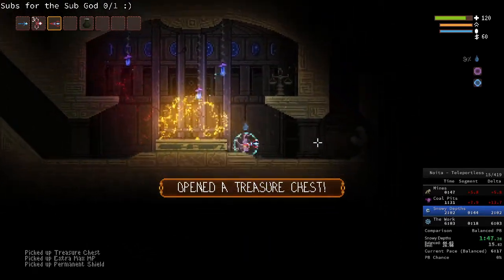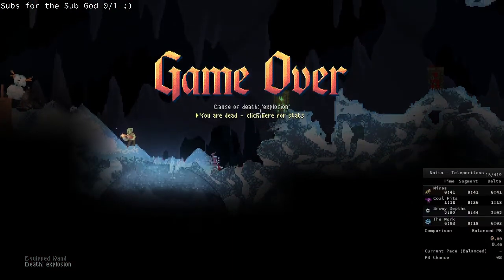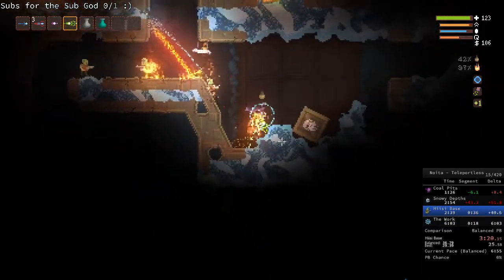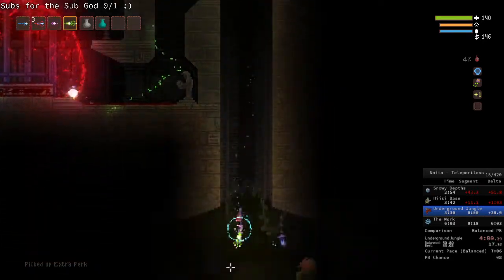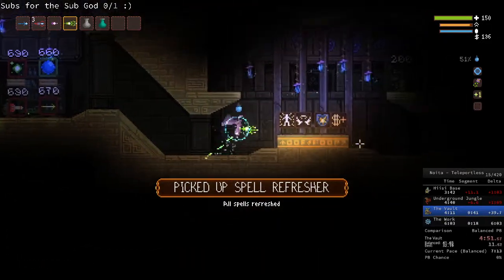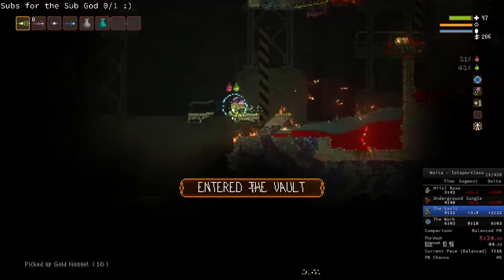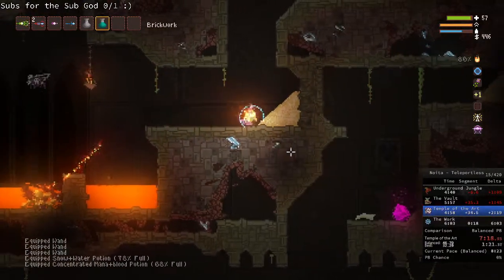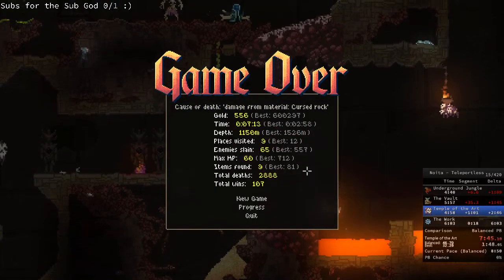Noita Speedruns #10 Cursed Rock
Noita is a magical action roguelite set in a world where every pixel is physically simulated. Fight, explore, melt, burn, freeze and evaporate your way through the procedurally generated world using spells you've crafted yourself.